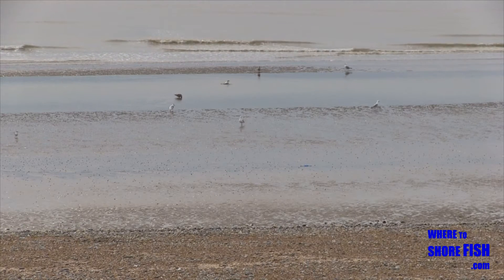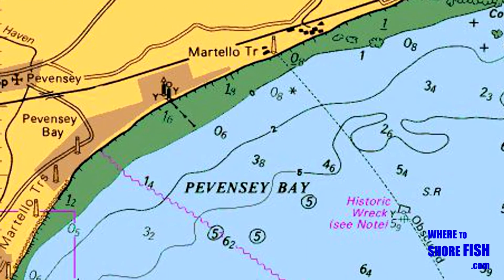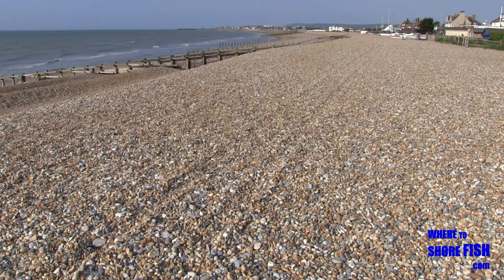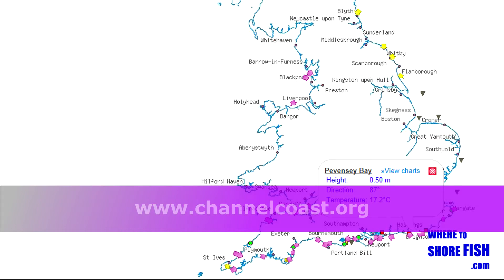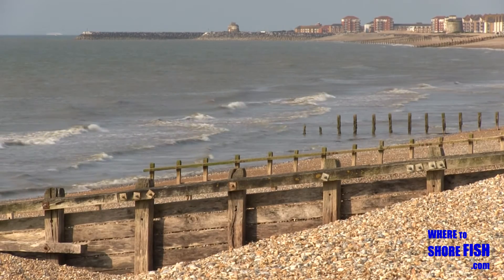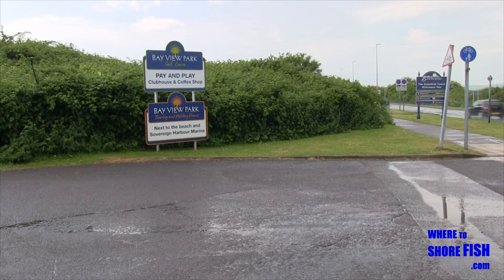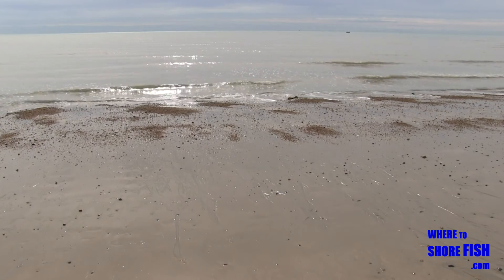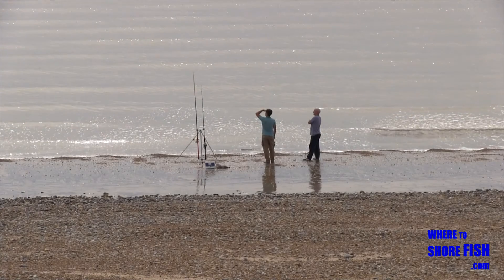Pevensey Bay & White Horses in East Sussex - English beach fishing locations, South Coast, England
Pevensey Bay and White Horses - beach fishing locations close to Eastbourne.

for more angling video guides to
English South Coast shore fishing marks.